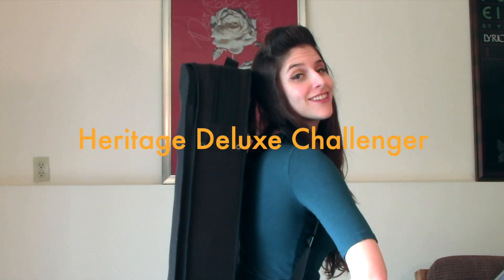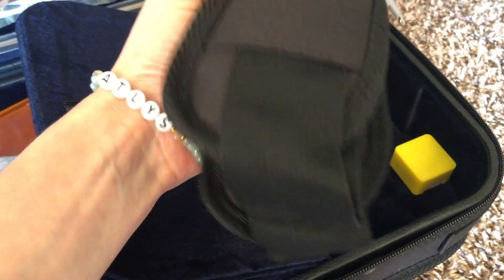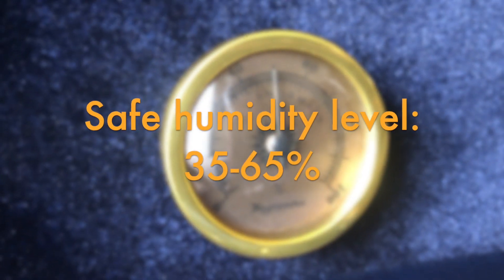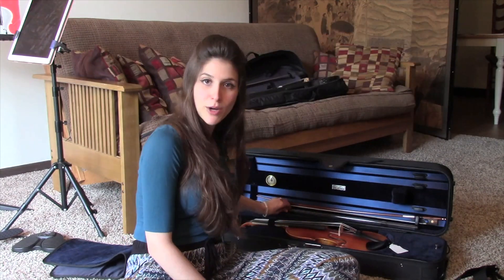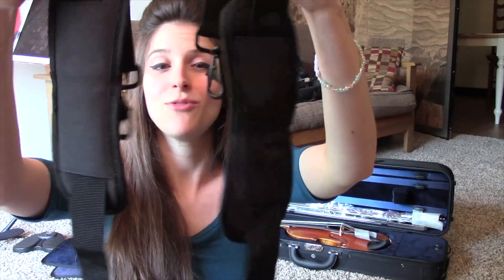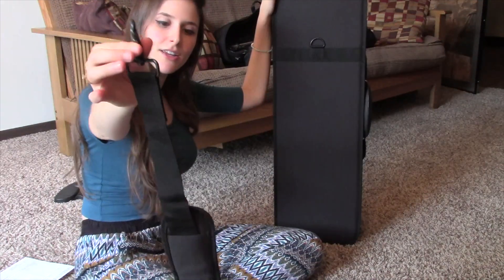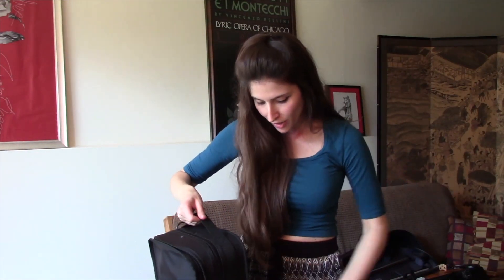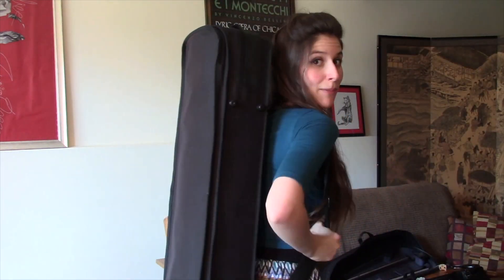Best violin case for your buck! ONLY $99 from Shar (REVIEW)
Join me, Sabrina, as I show you the wonders of this beautiful, yet affordable, Heritage Deluxe Challenger violin case from Shar (sharmusic.com) -- and it’s only $99! The case is light to carry and comes with luxe features such as a built-in humidity gage, a lock and key, and, my favorite, 2 straps, for backpack style carrying! Look no further for an affordable violin case, the best bang you can get for your buck!

ATLYS, world-traveling string quartet, is a proud ambassador of Shar (sharmusic.com), as a member of their Young Strings of America roster.

Enjoyed the music featured in this video? download and stream it